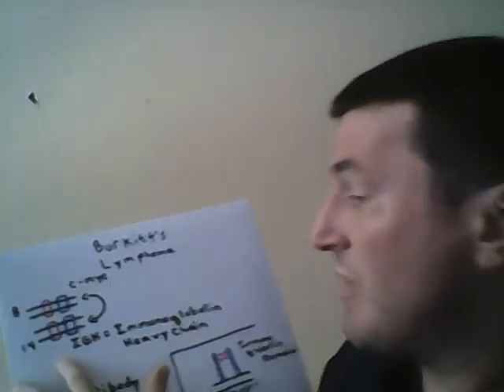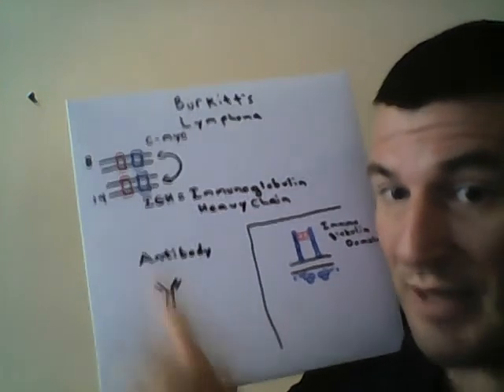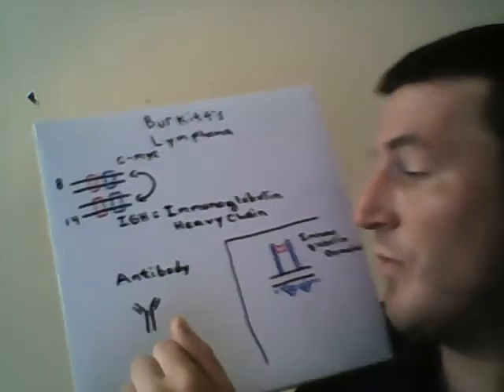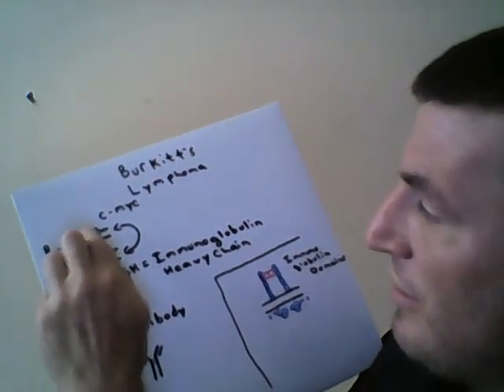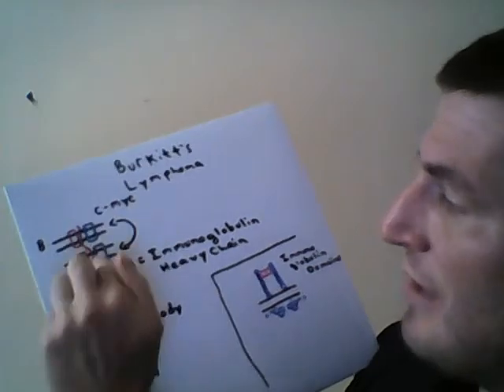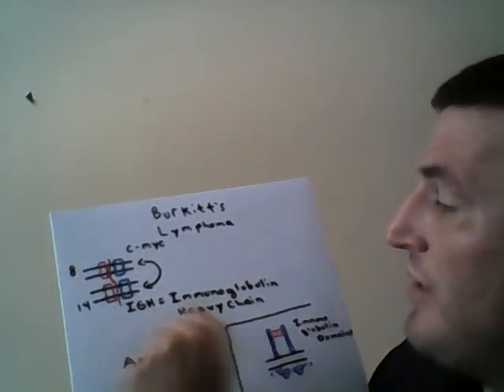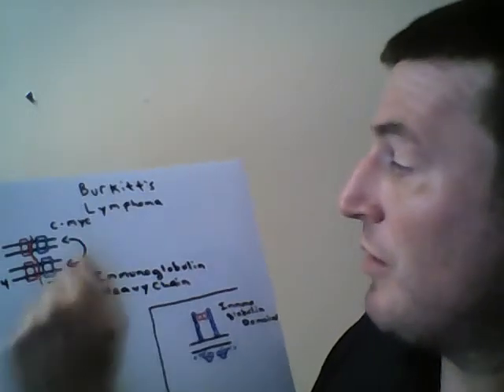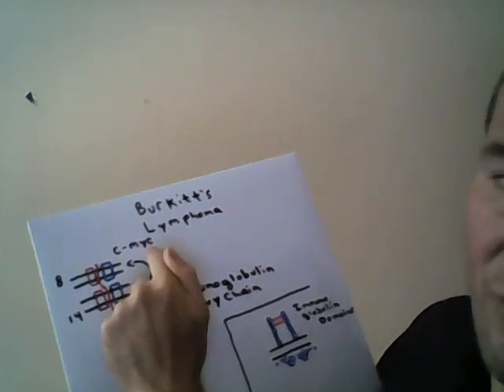Burkitt's Lymphoma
A brief introductory video on Burkitt's Lymphoma.